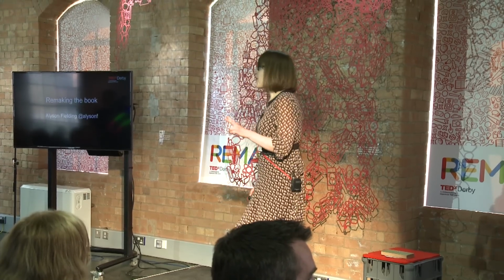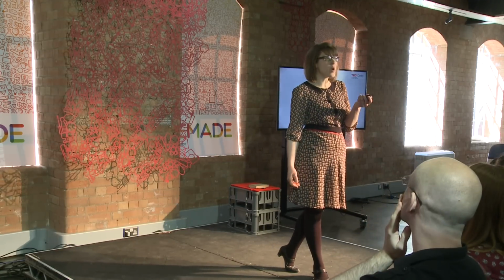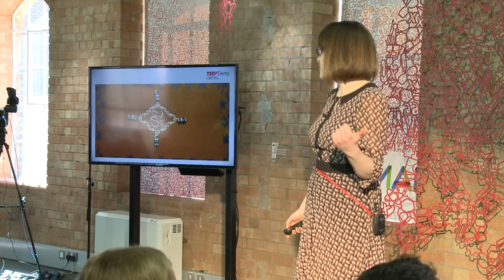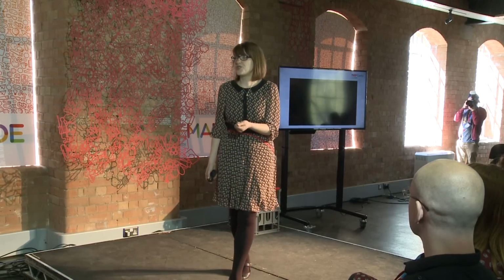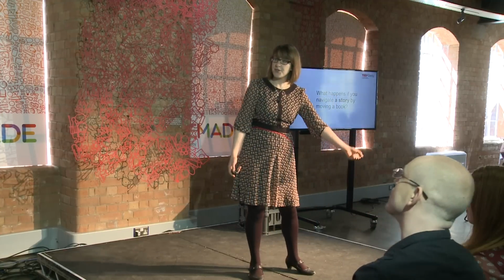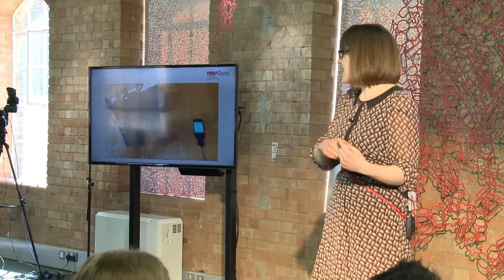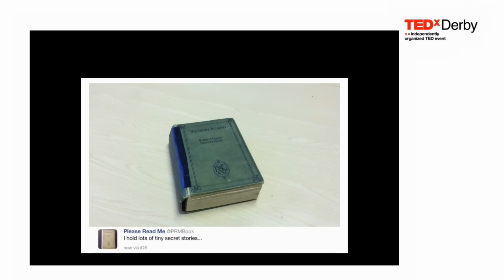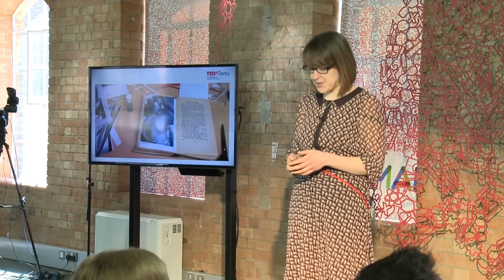Remaking the book | Alyson Fielding | TEDxDerby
What happens when you add new technology to old books? Alyson shows how old books can be reimagined with technology and interactivity.

Alyson is interested in the arts and technology. She works across storytelling, content and digital, exploring how technology can make magical experiences.

Since starting Pyuda Ltd, Alyson has managed digital projects for companies including the BBC, and has worked with digital agencies and publishers to design content for use on web and mobile. She was chief content wrangler for the QI app for iPhone and iPad, and adapted the content and storyline for the Malcolm Tucker iPhone app – the first app to be nominated for a TV BAFTA.